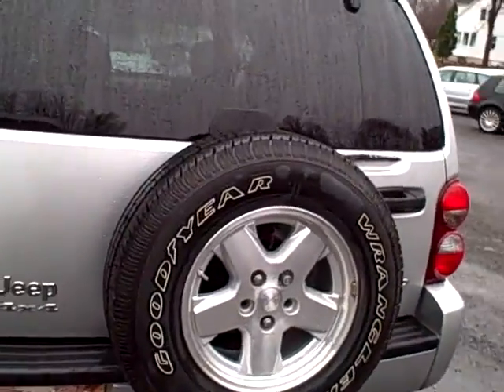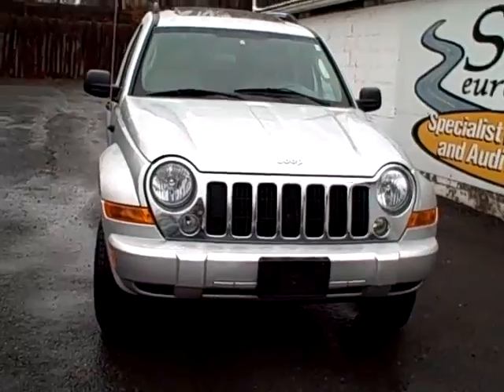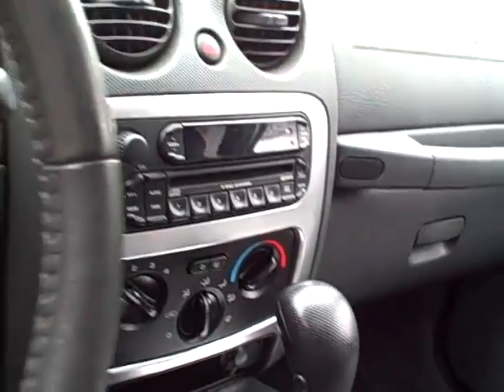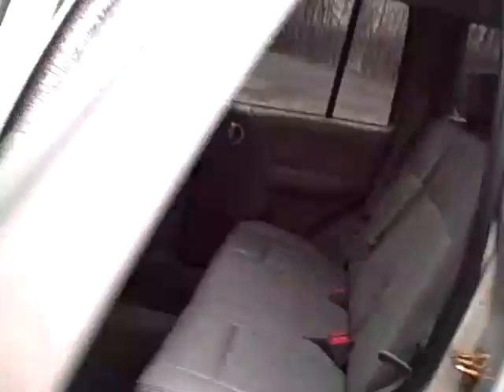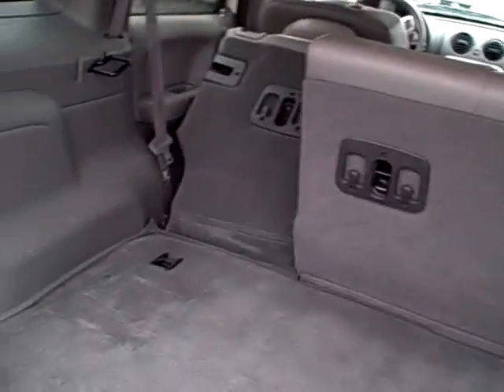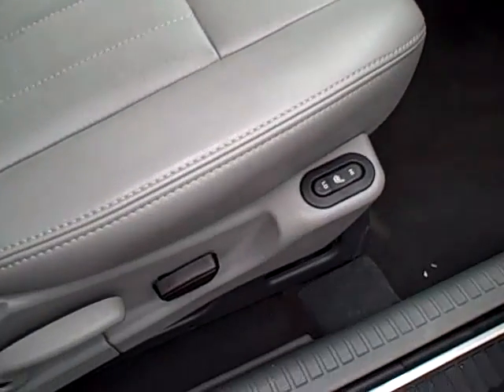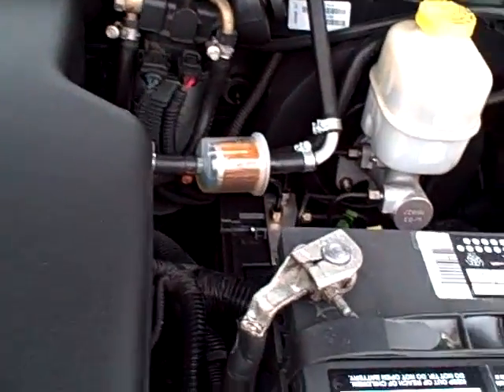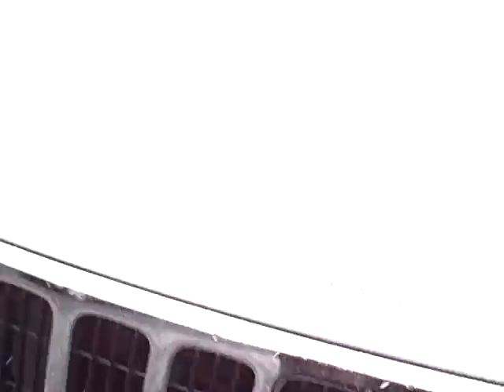2005 Jeep Liberty CRD 5786